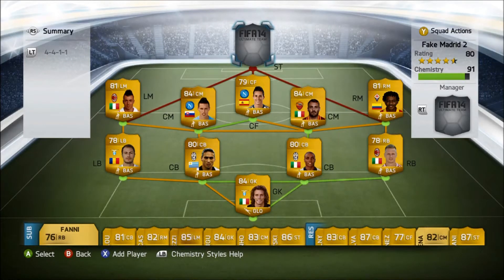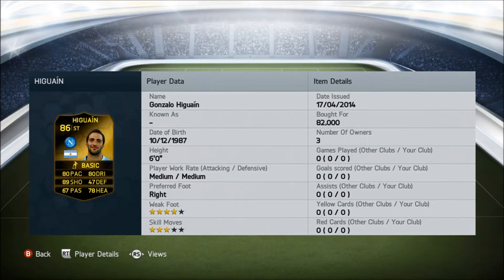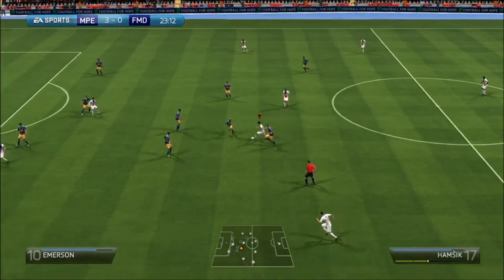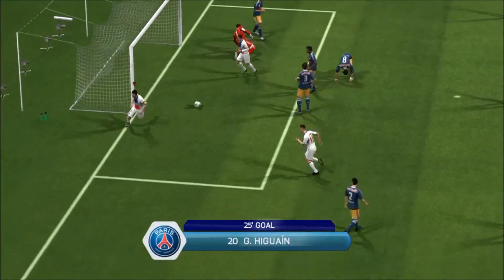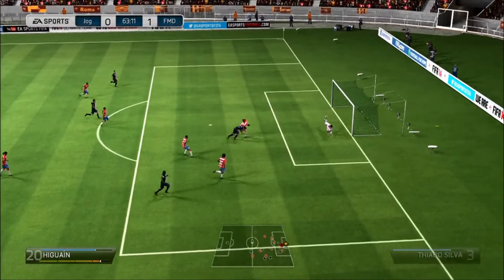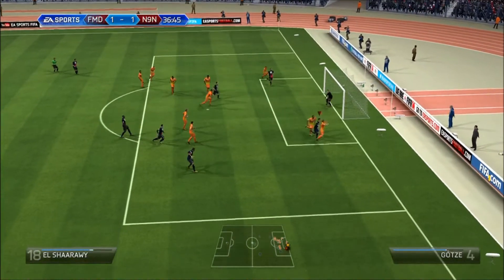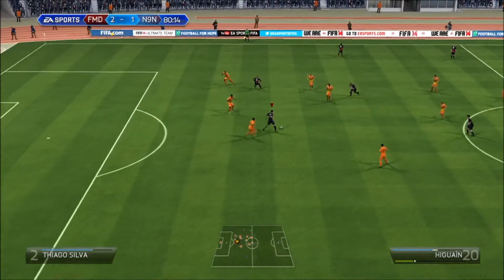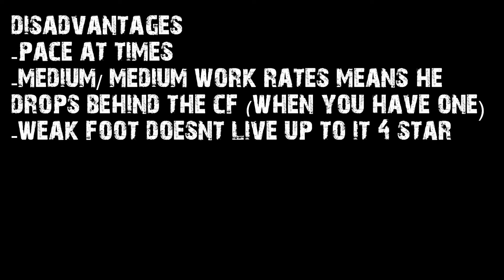Fifa 14 SIF Higuain Review (Goals and InGame Stats)